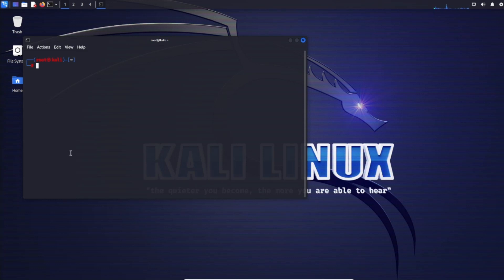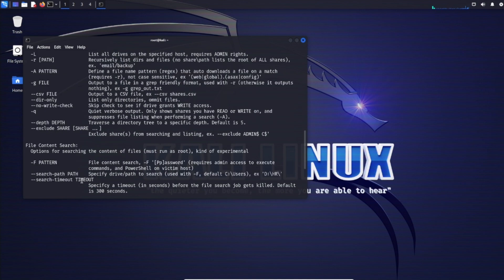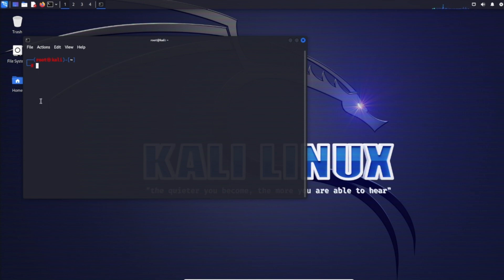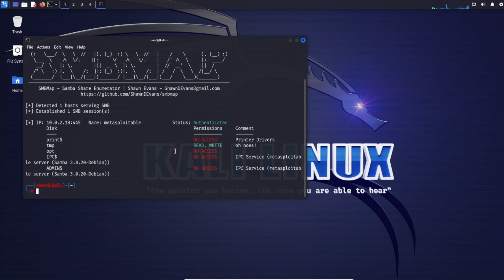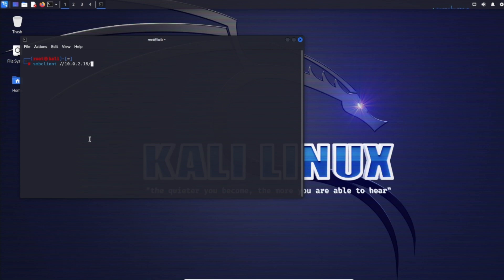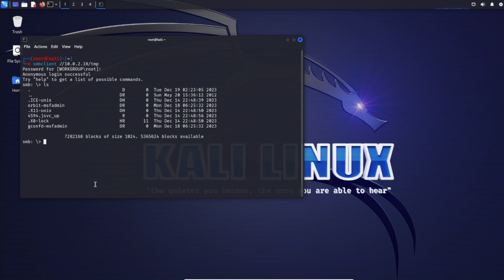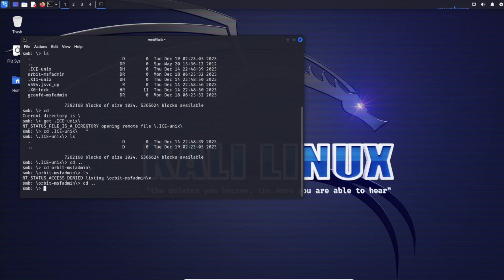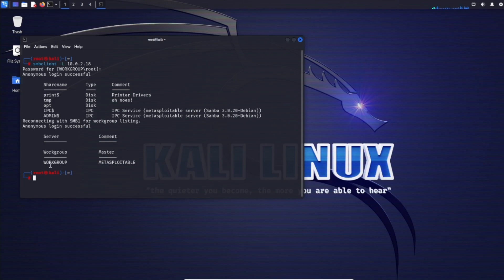Enumerating SMB Sharres with SMBMap & Smbclient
Join us in the reconnaissance phase of pentesting as we demonstrate how to effectively enumerate SMB shares using powerful tools like SMBMap and Smbclient. Uncover hidden treasures and enhance your ethical hacking skills today!